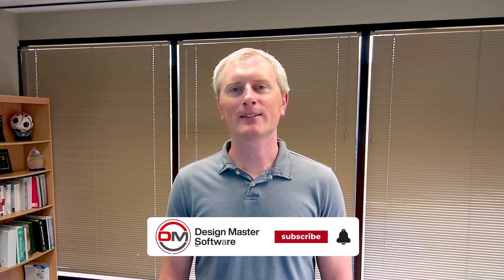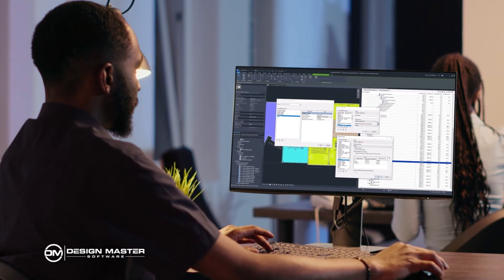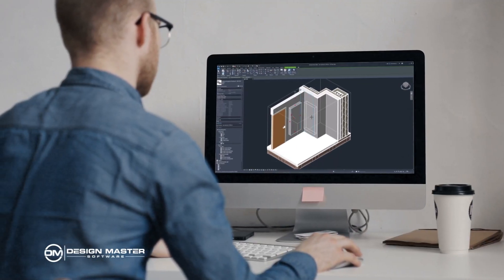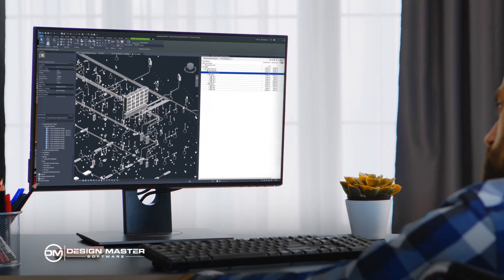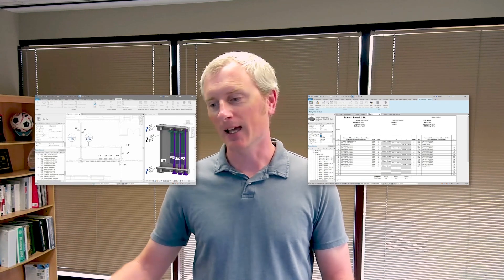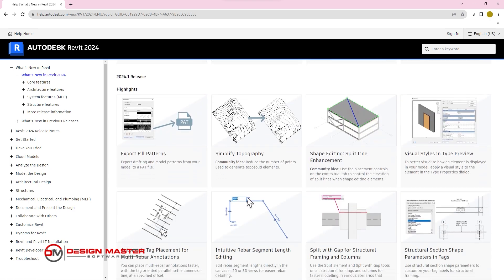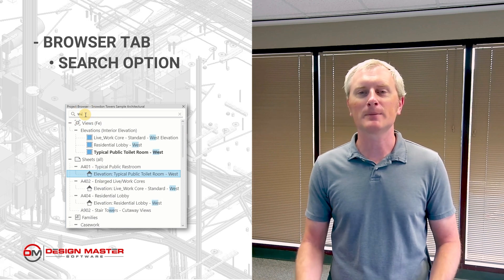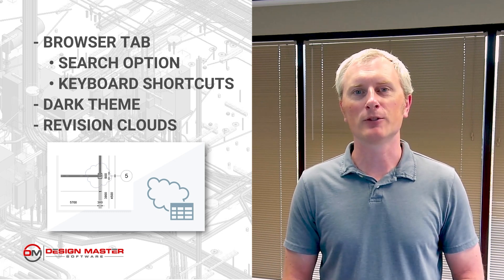Revit 2024: New Features for Electrical Engineers - Episode 4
In this episode of the Electrical Building Design Show, Design Master Software president, David Robison, looks at Revit 2024 and explores its newest features tailored specifically to the needs of electrical engineers. He breaks down the Revit 2024 enhancements into those offering new functionality, and those that simply offer refinements to existing features.